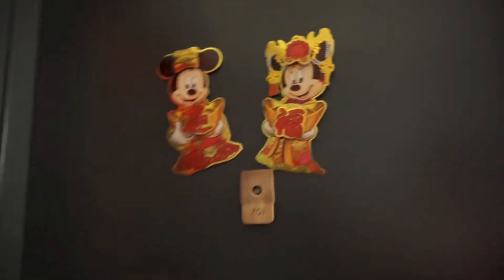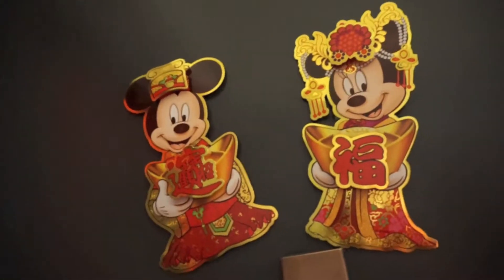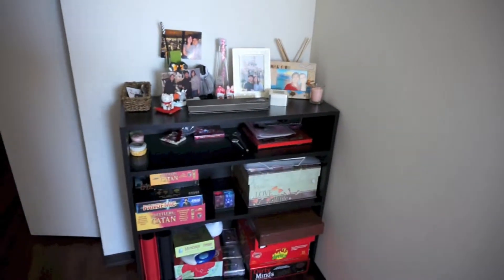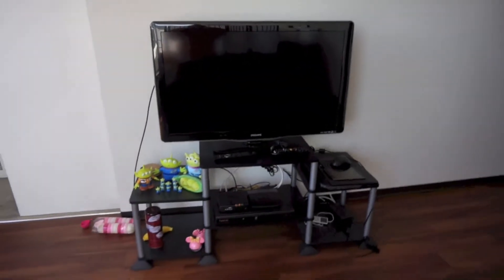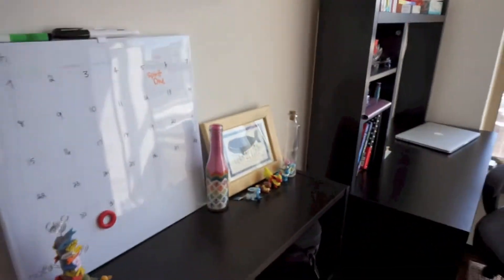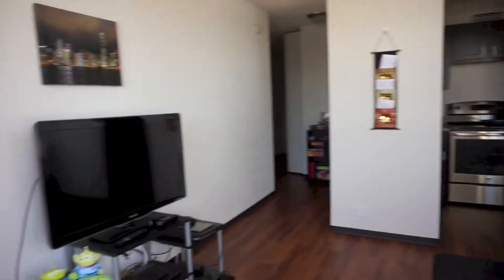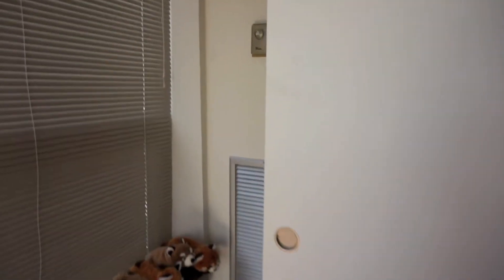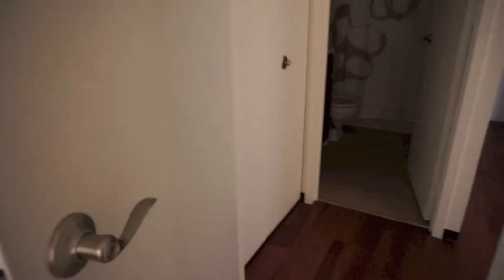New Apartment!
Yes, it's true-- we have moved out of Hong Kong and have finally relocated to.

{drum roll}

Chicago!

We're very excited to have found a nice apartment right downtown, just minutes from the Lake and Mag Mile. Since many of you have been asking, here's a short tour of our new apartment ;)

Beth xx

｡.:*･゜ﾟ･*☆｡.:*･゜ﾟ･*☆｡.:*･゜ﾟ･*☆｡.:*･゜ﾟ･*☆｡.:*･゜ﾟ･*☆｡.:*･゜ﾟ･*☆

☆º°˚*☆ Have a ηice ϑay ☆º°˚*☆